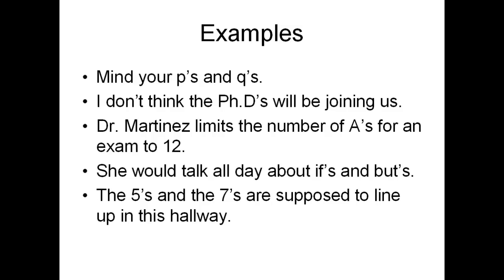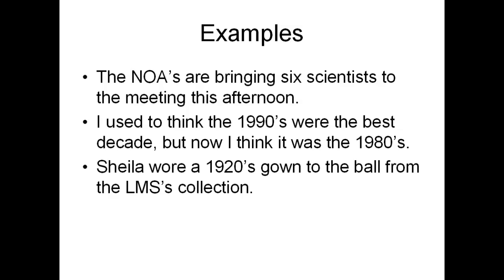Apostrophes Show Plurals